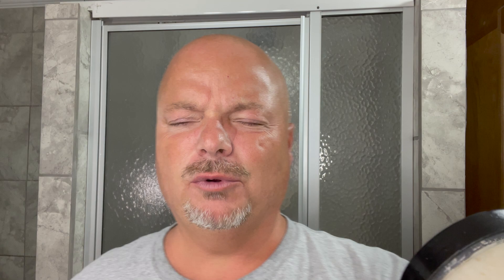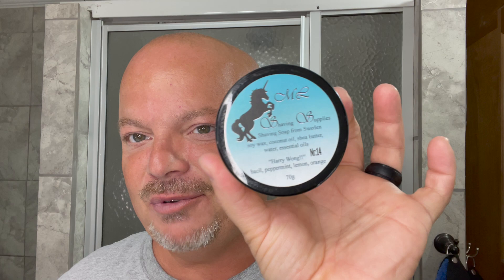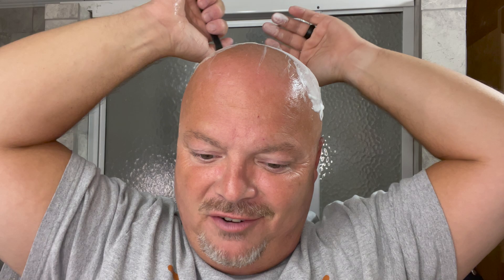MLS Harry Wong | Schick Slim Twin | The Club The Big Top | WCS Synth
This video was recorded quite some time ago and was not sponsored at the time.  It was shot using the old camera as well:)

WCS Black Two Tone Brush